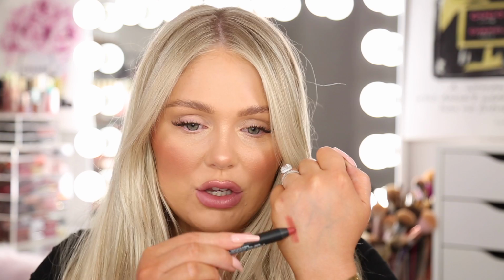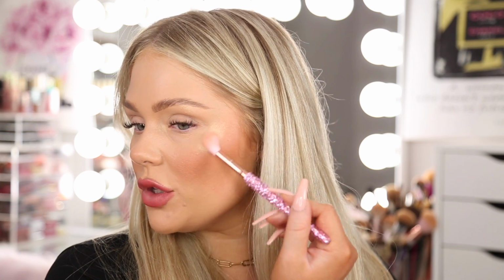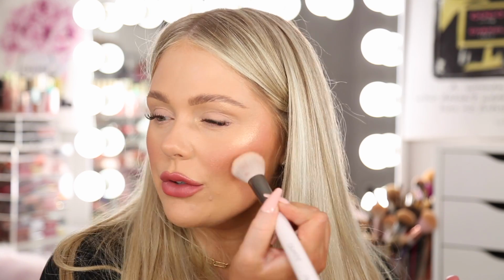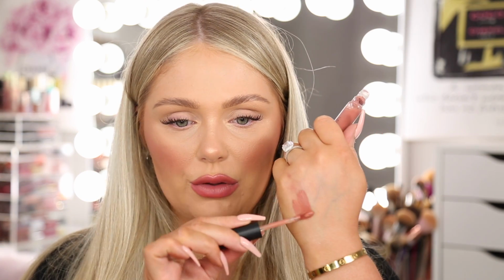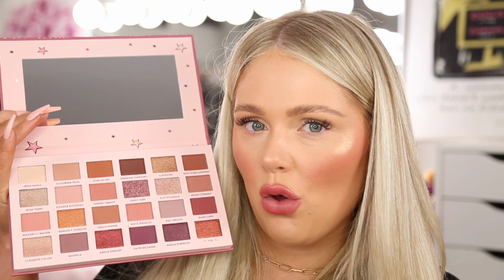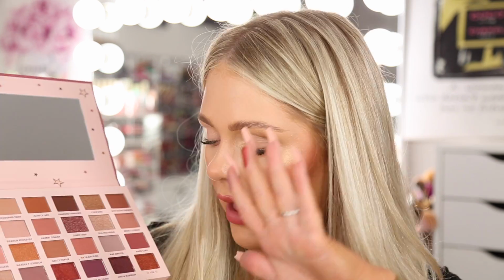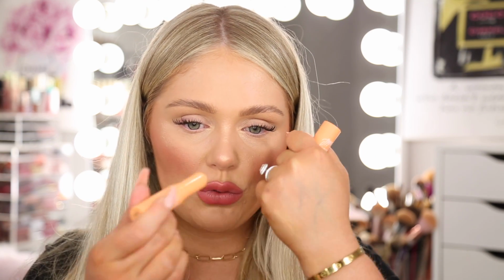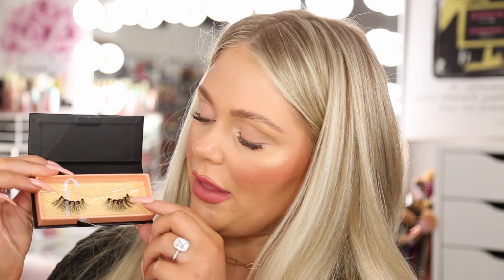UNBOXING ALL BOXYCHARM JUNE 2021 BOXES | BOXYLUXE vs BOXYCHARM PREMIUM vs BOXYCHARM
Hey guys! Today we are going to be unboxing and testing the products in this months June 2021 Boxycharm Boxyluxe and Boxycharm Premium box's. Thank you to boxycharm for partnering with me on todays video! @BoxyCharm BoxyDazzleVIP BoxyCharm Ad @Narsissist @lauramercier